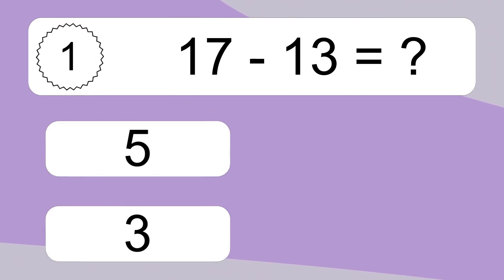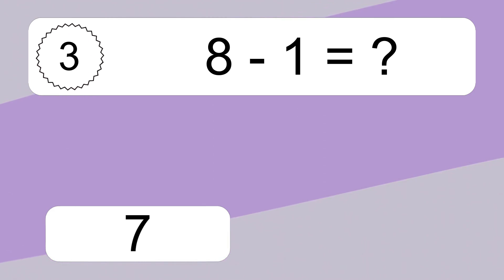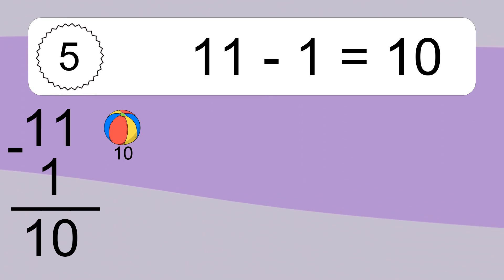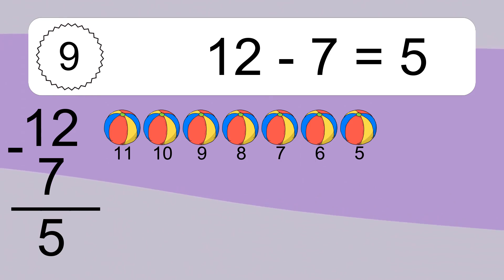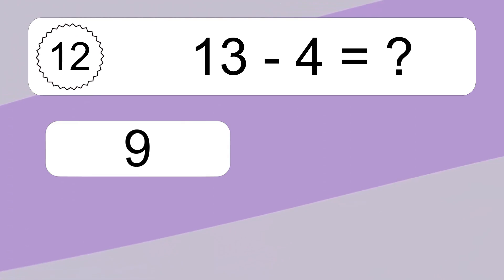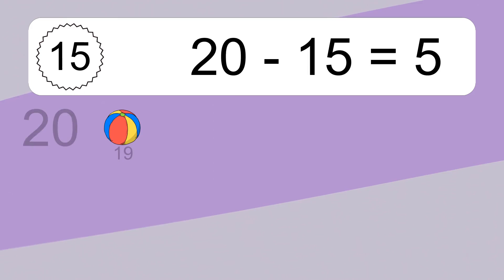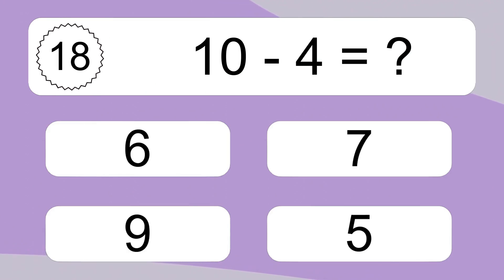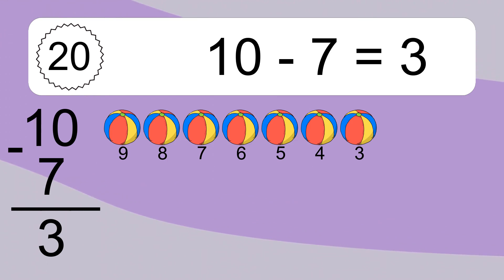20 Subtraction Quiz Exercises for Kids: Numbers Up to 20